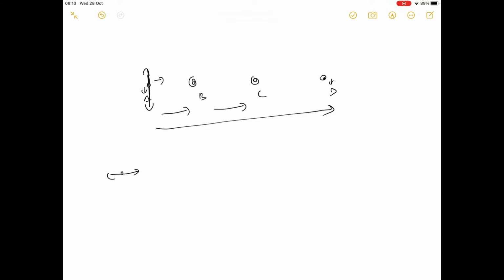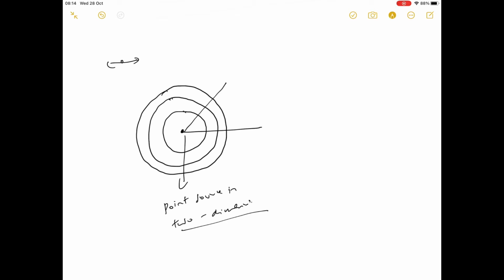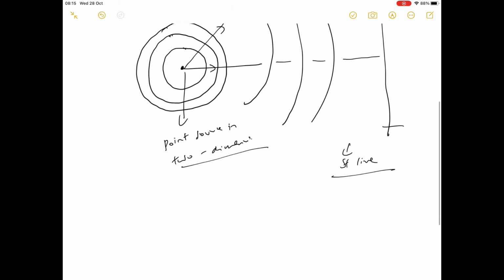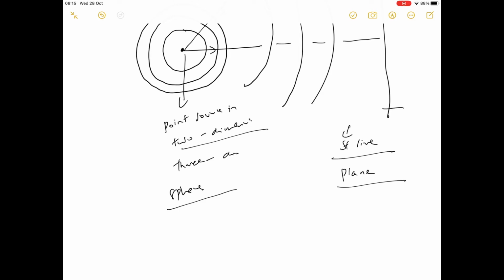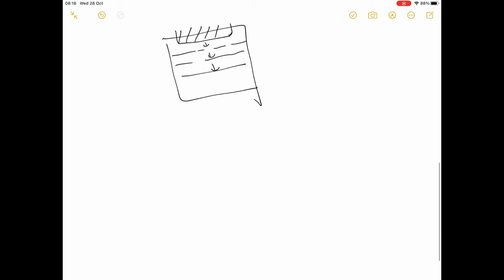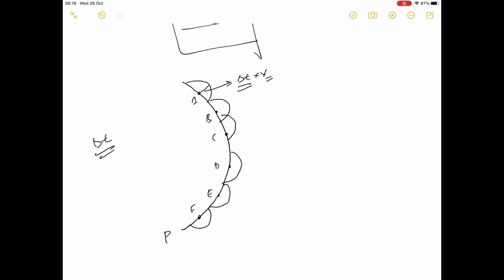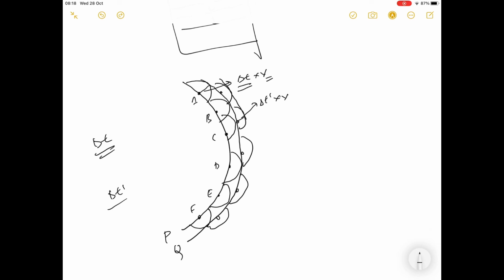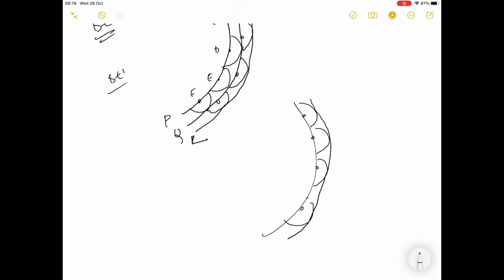HUYGEN’S CONSTRUCTION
Discusses wavefronts and the basis of Huygen’s Construction